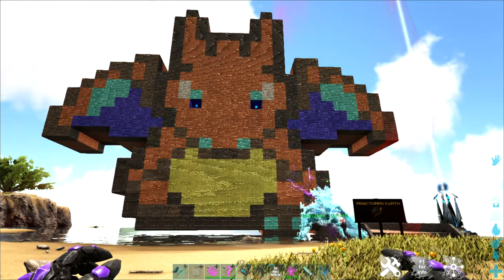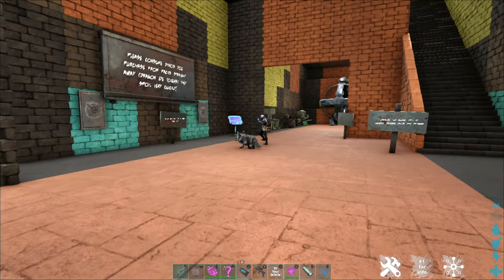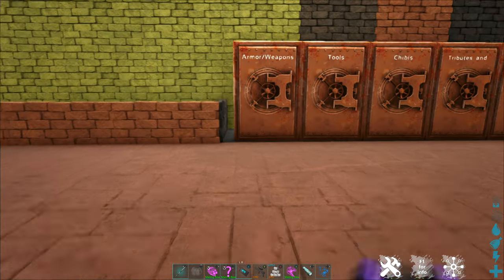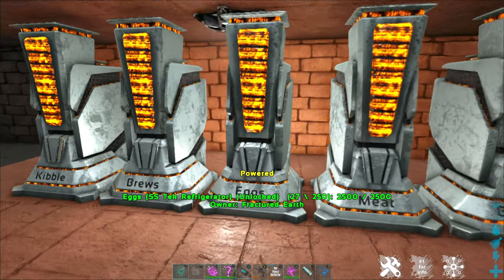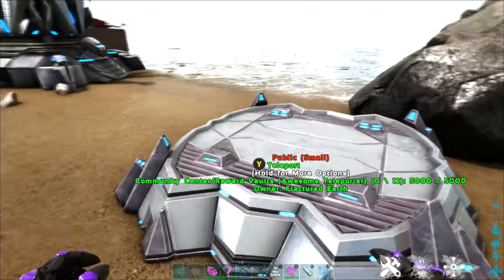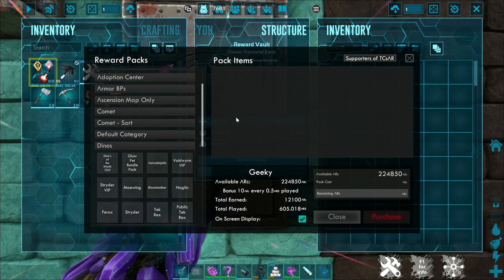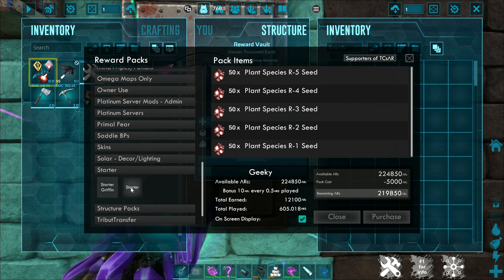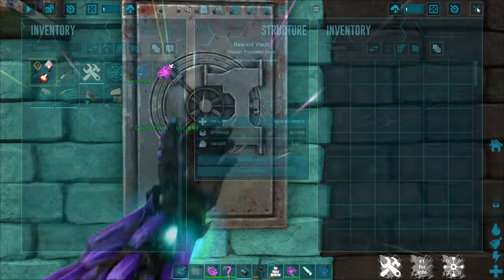FE - Community Center & Rewards Vault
Welcome to the Fractured Earth Community Centers.  See what's available for player use and learn how to use the Reward Vaults.